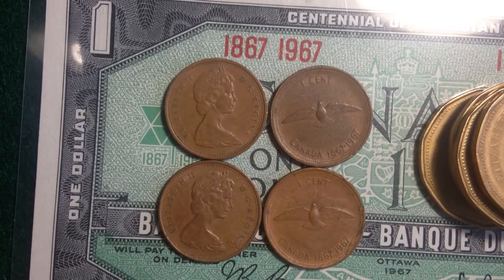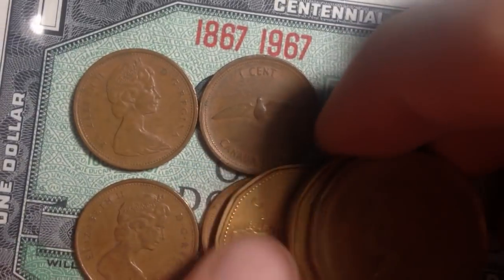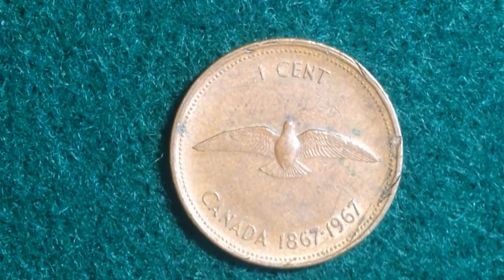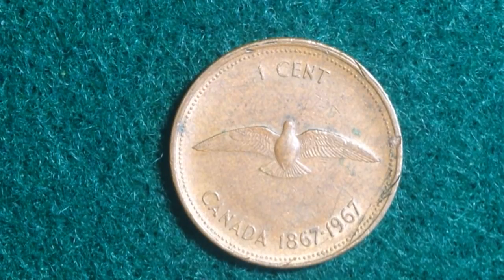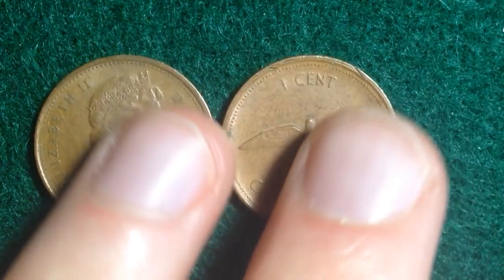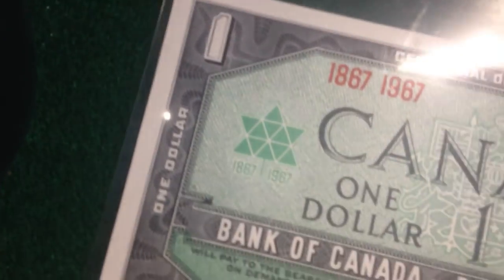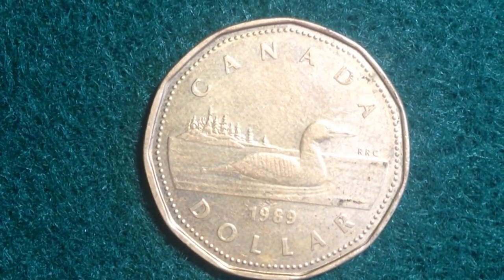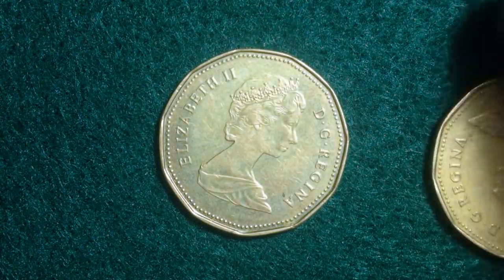1867-1967 Penny Commemorating 100th Anniversary Of Canada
Commemorative issue
100th Anniversary of Canada (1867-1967).

Obverse
The portrait in right profile of Elizabeth II, when she was 39 years old, is surrounded with the inscription "ELIZABETH II D • G • REGINA" (Elizabeth II, Queen by the grace of God)

Lettering: ELIZABETH II D·G·REGINA

Engraver: Arnold Machin

Reverse
A rock dove in flight is surrounded with the facial value and the inscription "CANADA 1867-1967"

Lettering:
1 CENT
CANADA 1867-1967